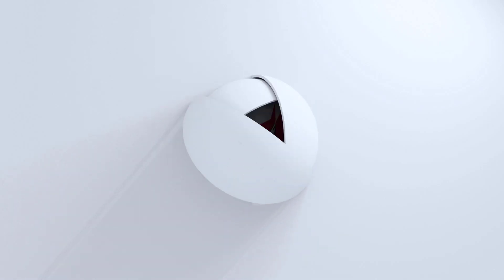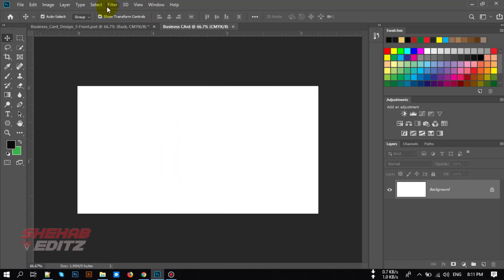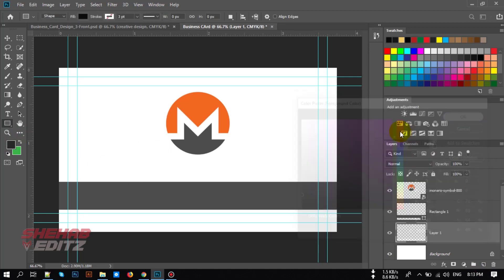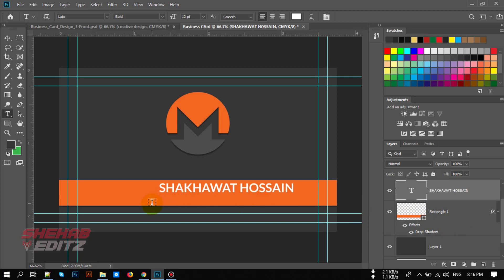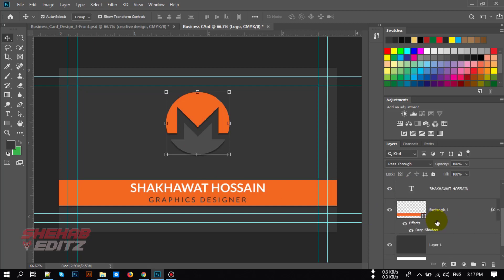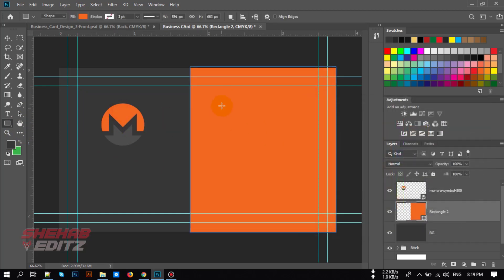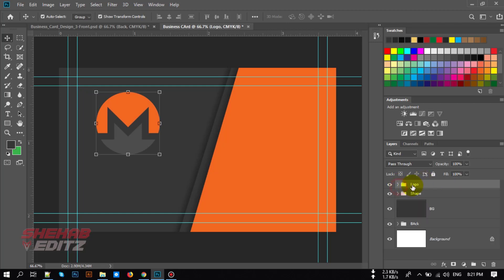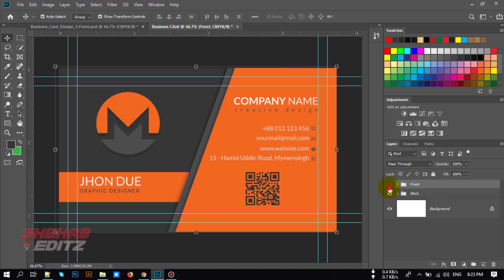Professional Business Card Design | Photoshop Tutorial | Shehab Editz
In this video I will show you how to make or design Professional Business Card Design in Photoshop.

➤Order From Here:
Order Photo Editing:
Order Business Card Design:
Order Flyer Design:
Order ID card Design:
Order Intro Video:

business card tutorial photoshop cs6
how to make a business card in photoshop cs6 pdf
how to make visiting card in photoshop in hindi
business cards photoshop templates
visiting card design in photoshop cc
how to make a business card in photoshop cc 2018
free blank business card templates
How to Create a Modern Business Card

All the Images/Picture Shown in this Video Belong to the Respected Owner. I am Not the Owner of any Picture Showed In this Video.